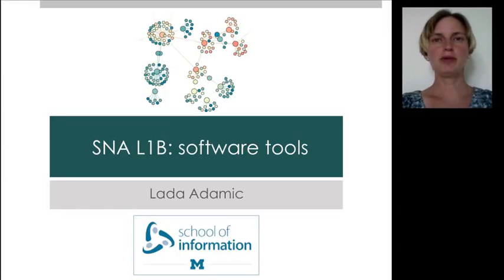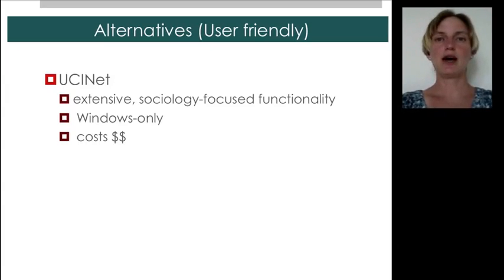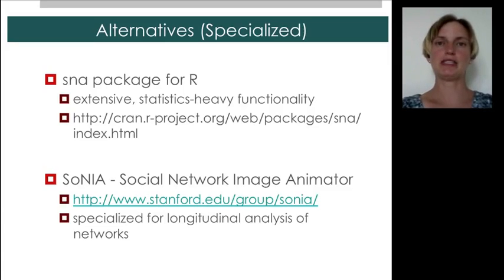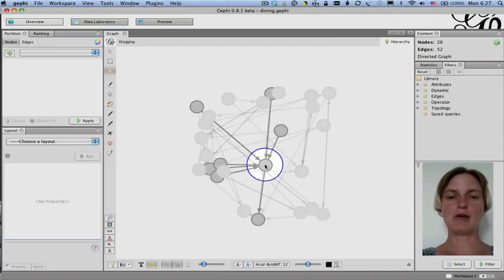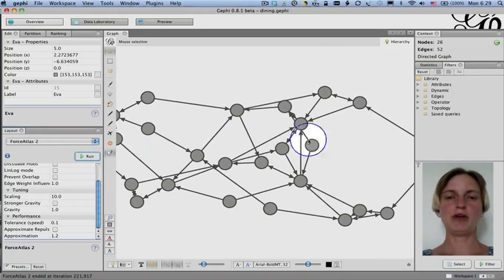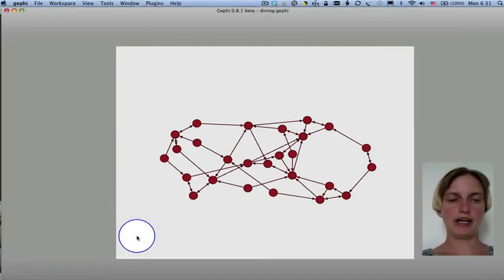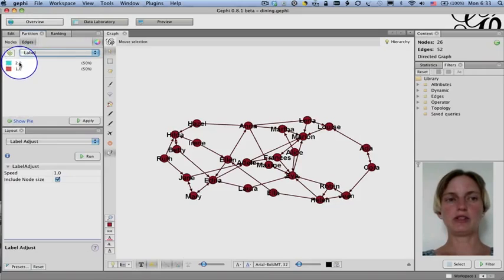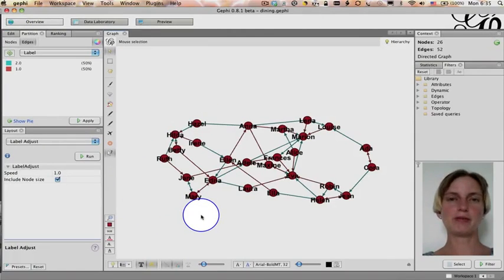Social Network Analysis || 02 1B Software Tools 13 13